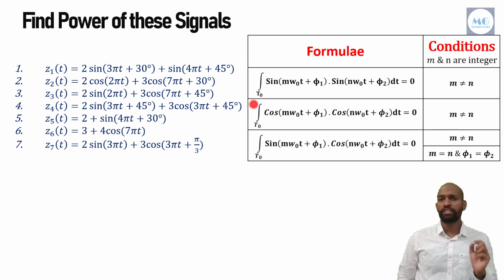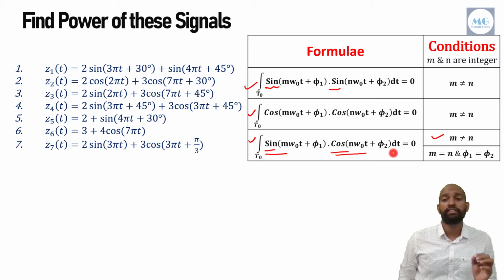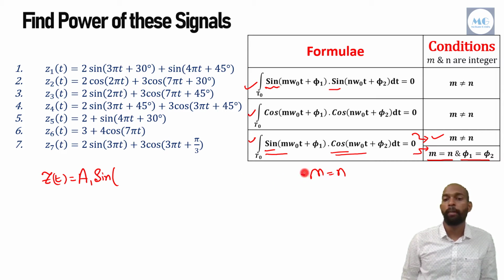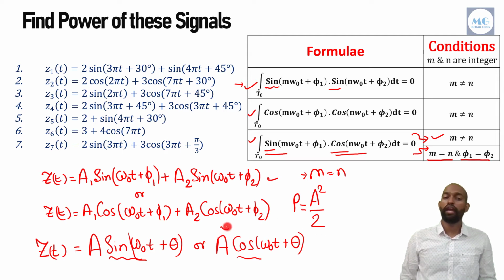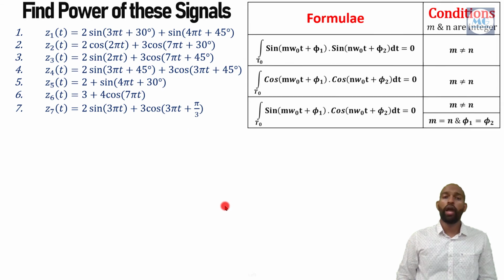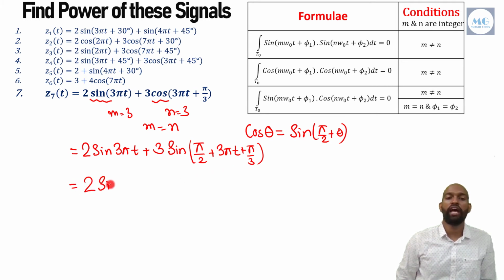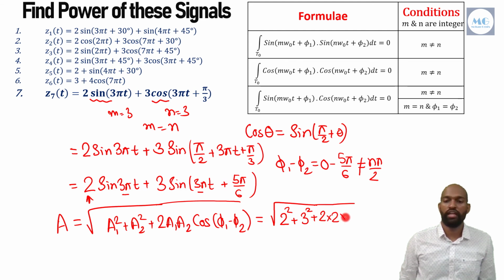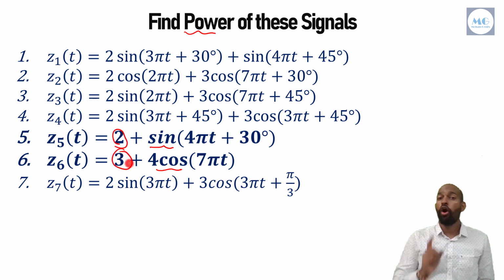GATE Conceptual Question 💡 Calculation of Power 💡 Signal & System : Lec 29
Topics ⮞ An Important Conceptual Question is explained and It is demonstrated that How can we easily remember the formulas.
⚡ Subject : Signal & System ⚡ Lecture : 29 ⚡ Chapter : Classifications of Signal

🎬 Video Highlights
00:00 Intro
00:58 How to remember the formulas
03:38 What will be our approach when m=n
06:16 Formula for "A"
07:51 7th Question
12:05 Outro
About ⮞ Mohan Genix is a YouTube Channel, Where You will get Quality-Lectures of Electrical Engineering along with Aptitude for Various Competitive Exams. These Videos are prepared by Mohan Patel, who secured 338 rank in GATE15 EE & Selected in many PSUs like IOCL, PGCIL, HPCL, ONGC etc.